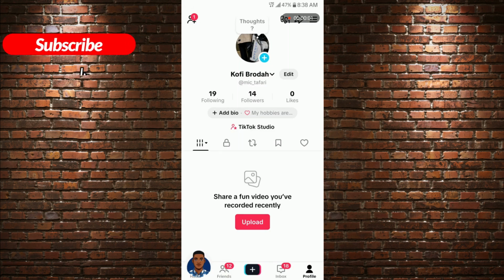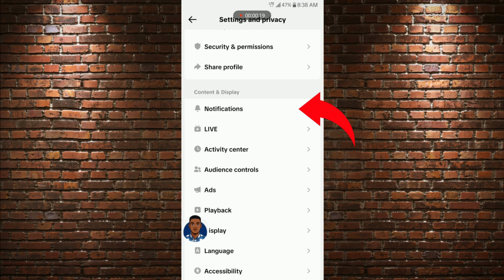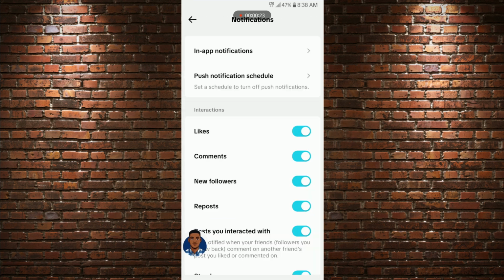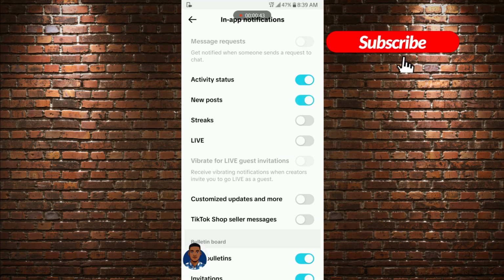How to Turn Off & Manage Notifications on TikTok - 2026 Guide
Control your TikTok alerts for a less distracting experience. This tutorial shows you how to turn off or customize notifications for likes, comments, follows, live streams, and more in your TikTok settings.